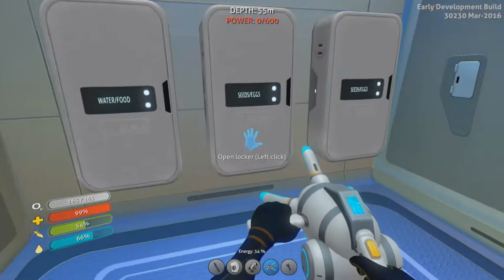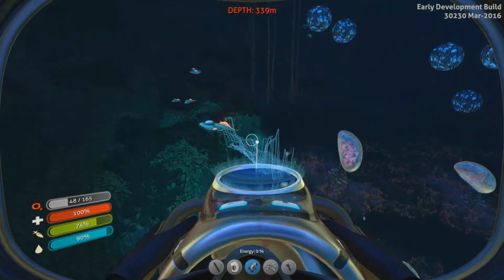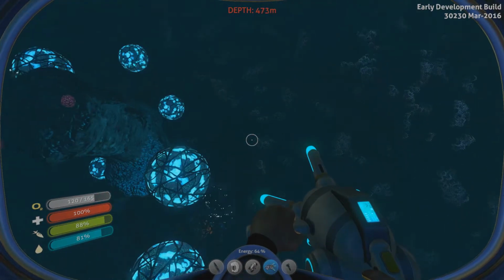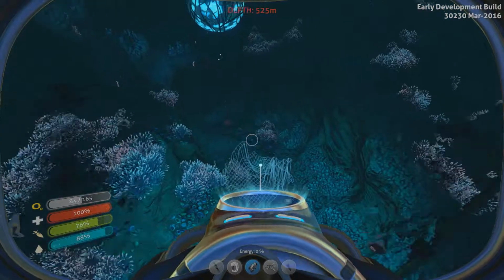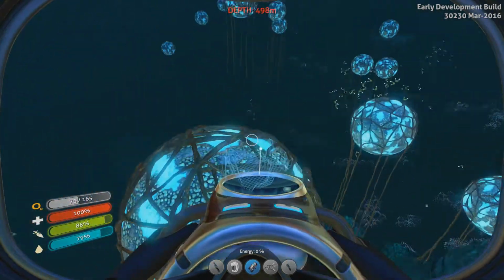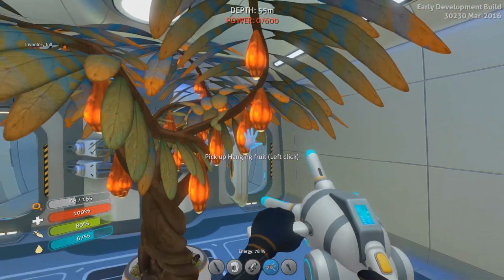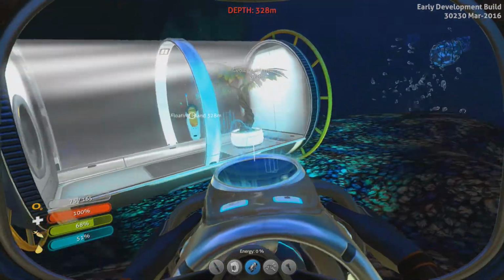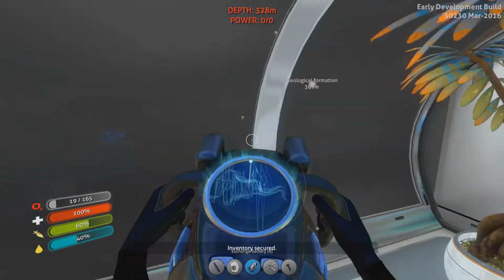Subnautica ★ SE01 EP15: Mini Base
Welcome to my let's play series on Subnautica here on my survival channel.

This is an Early Alpha PC game set on an alien ocean planet teeming with underwater life. The player is the sole survivor of the spacecraft Aurora which crash landed on the planet due to an unknown reason.

Can I gather the materials that I need to survive?